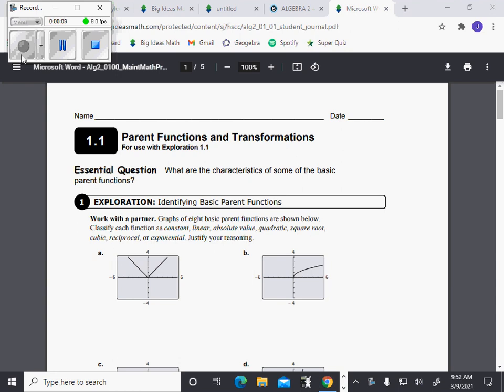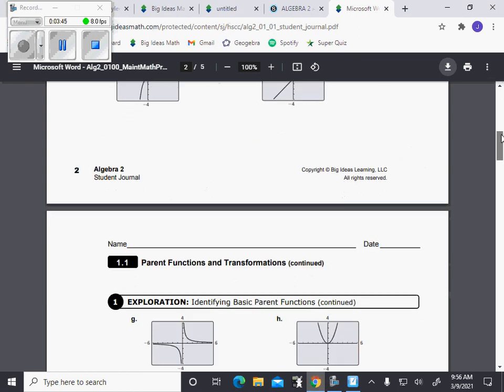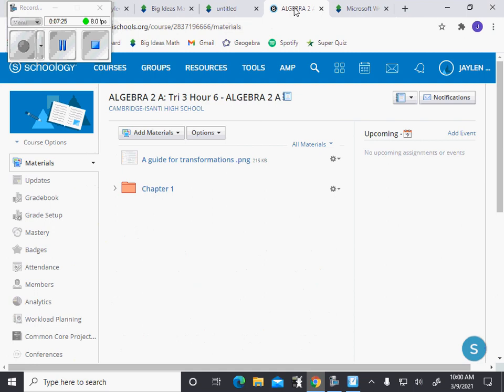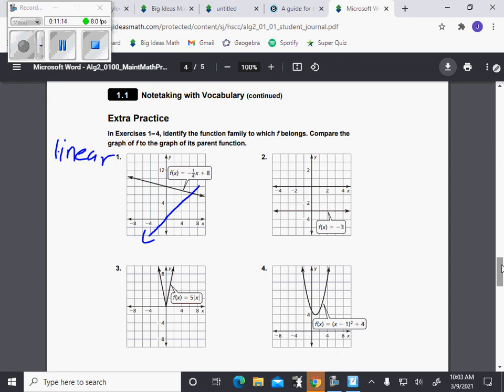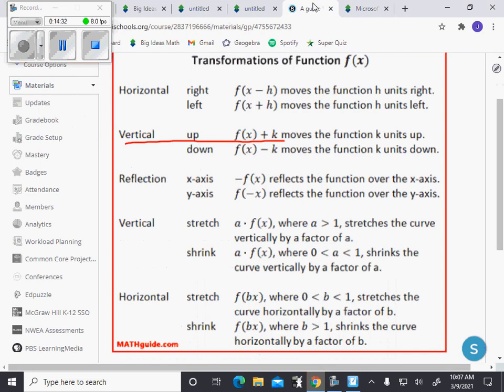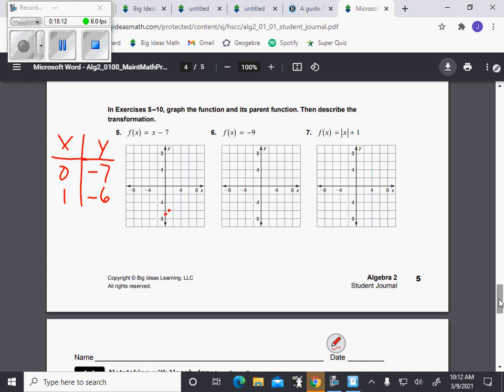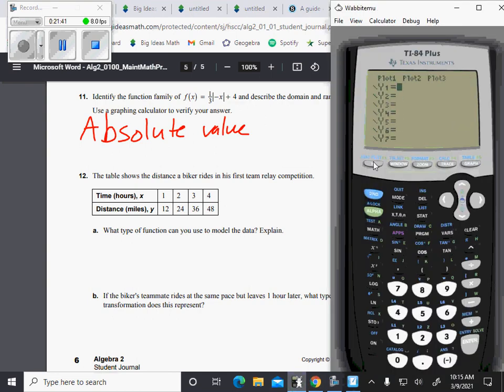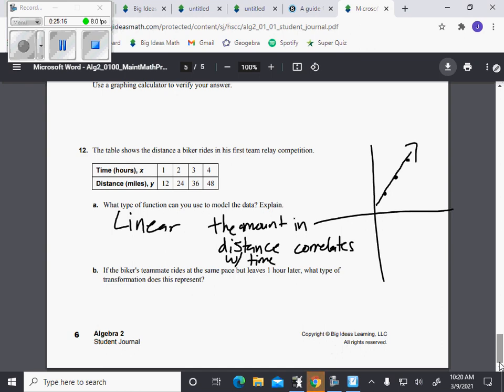1 1 Video Notes